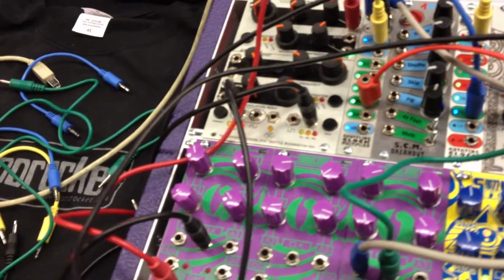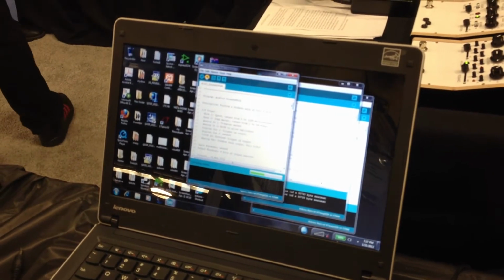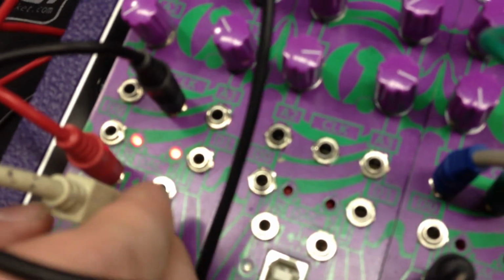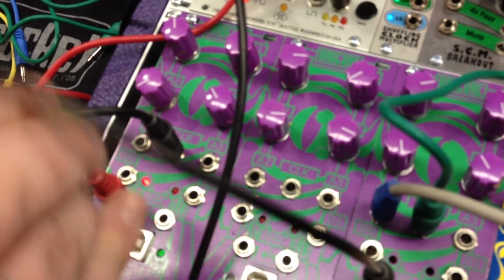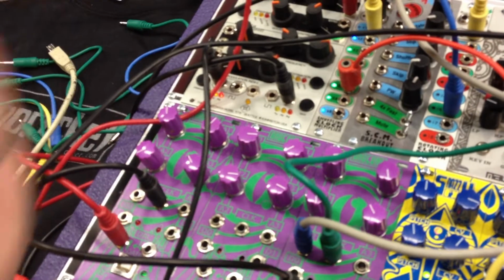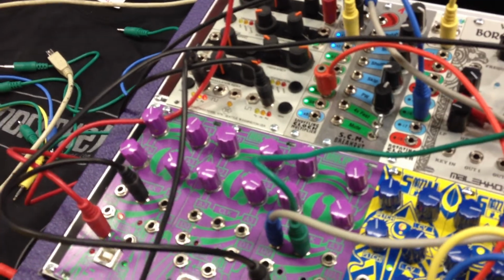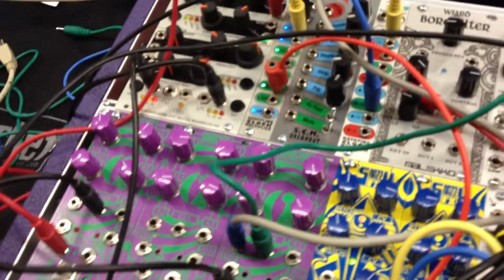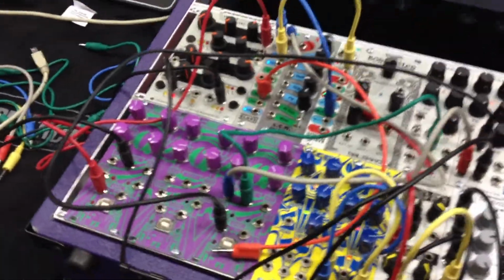NAMM: Dan Snazzelle of Snazzy FX Goes over the Ardcore Programmable Eurorack Module